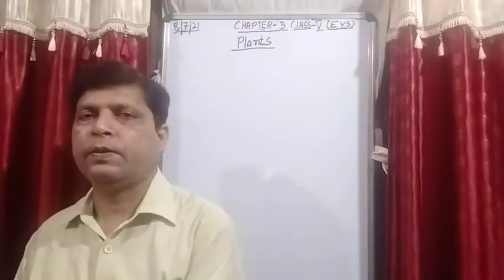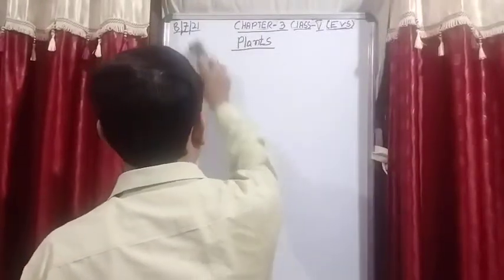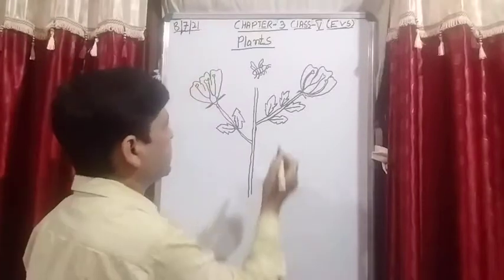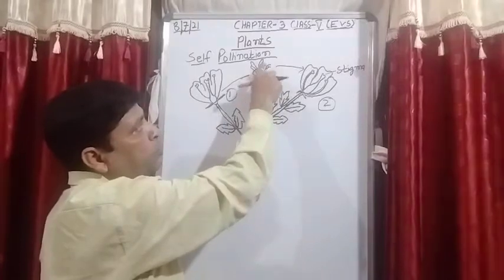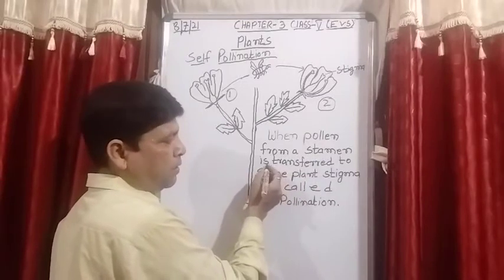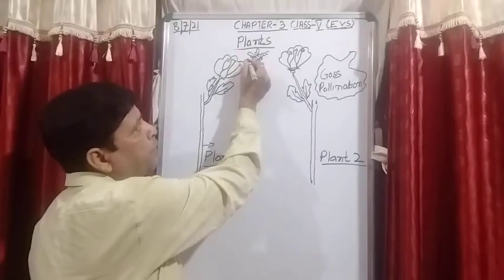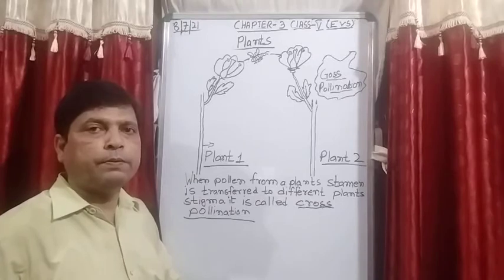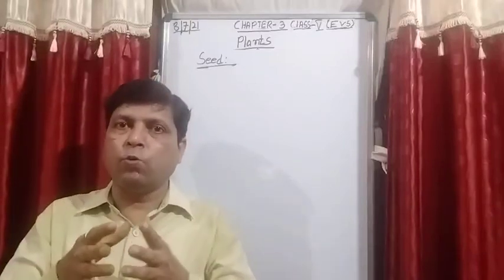Class V EVS 08 07 2021 by Mr Rupesh Chapter 3 Plants